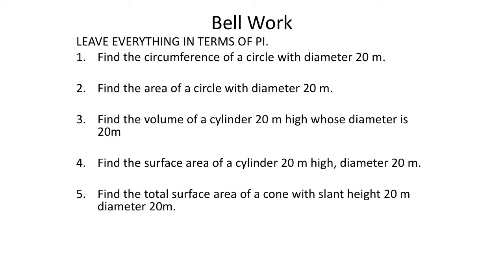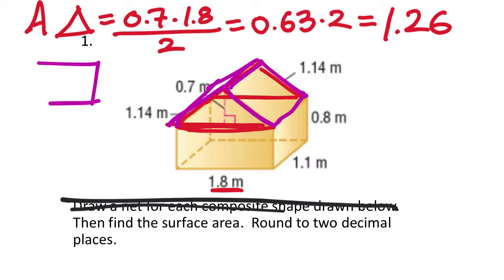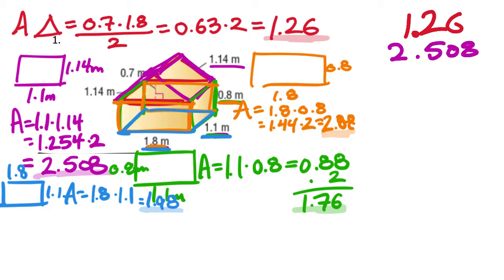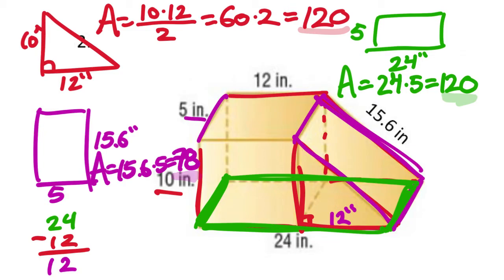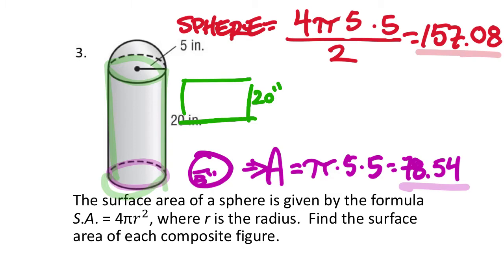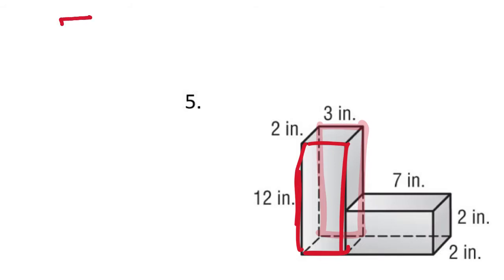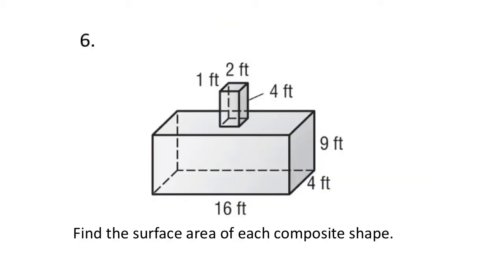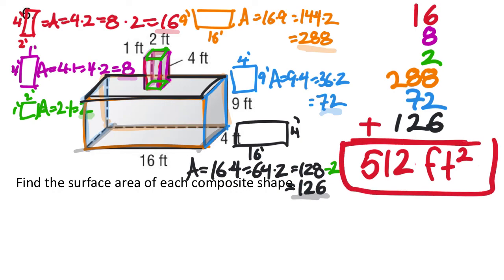Surface Area of Composite Shapes (7th Grade Acc Unit 5 Lesson 10)